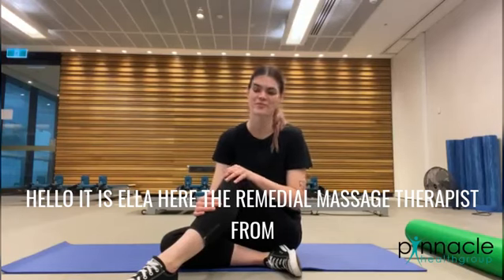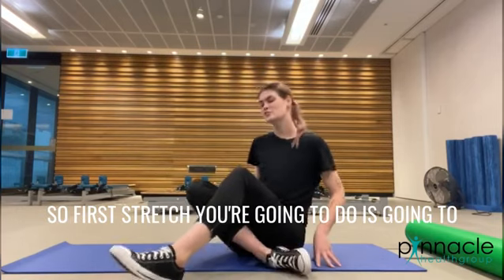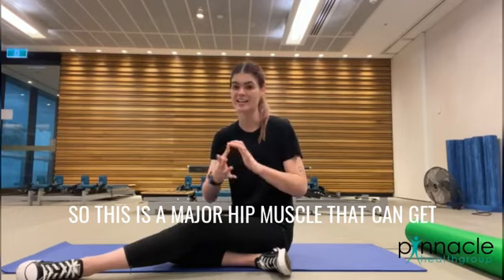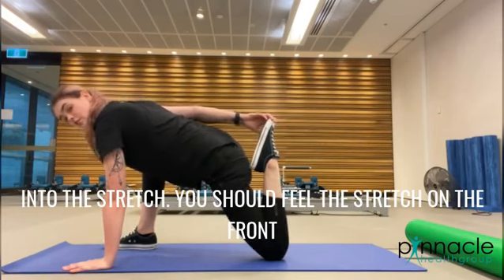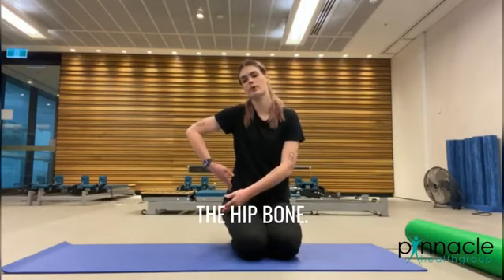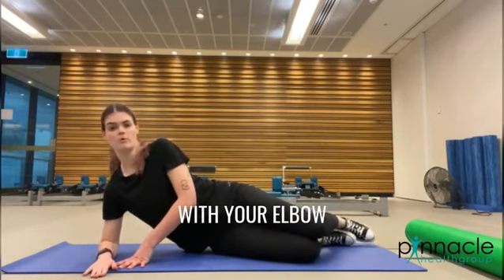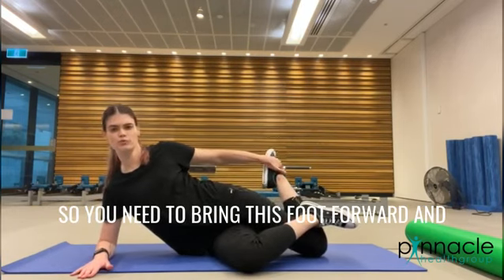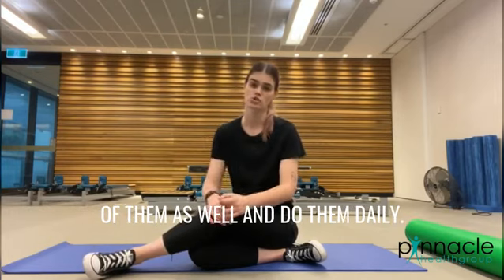Loosen up your hips!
Ella our RMT at our Barangaroo Wellness Centre, shows us 2 exercises to open up your hips when they've become tight.